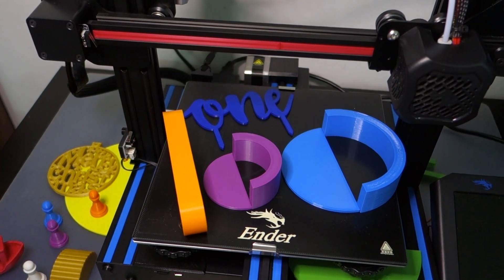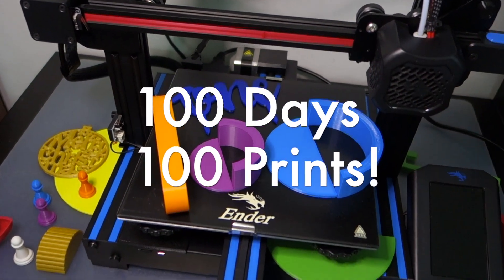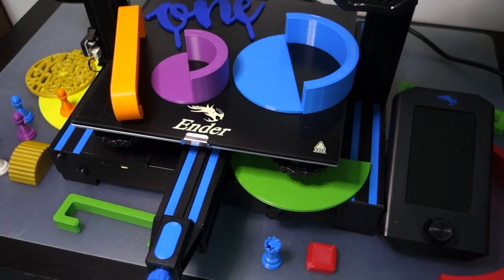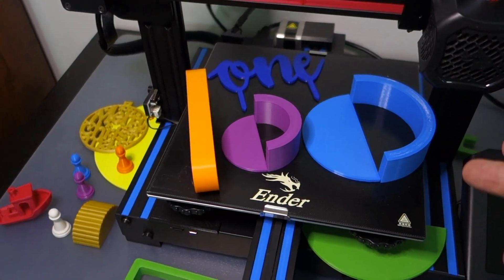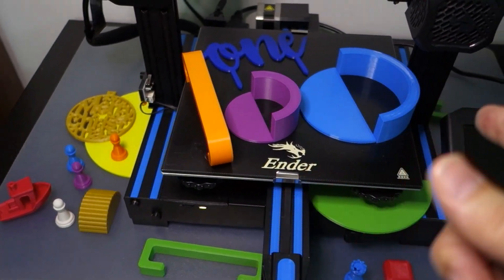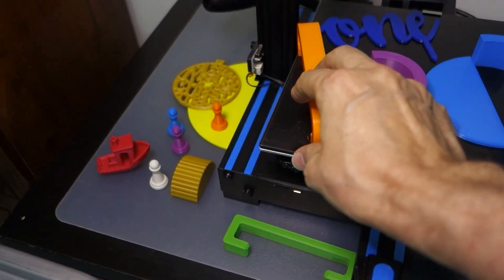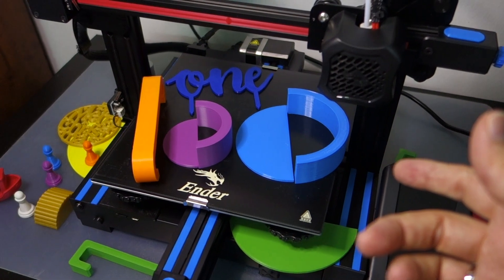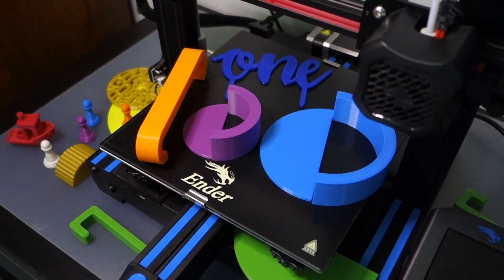100 3D Prints in 100 Days!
Would you try the 100 Prints in 100 Days challenge? In my first few months of owning a 3D printer, my family has joked that I've found a reason to print every single day. And...they're right! Check out the variety of prints (most of which have been created for practical use around my home!) that I've made in my first 100 days of 3D printing. Here's to making sure that our 3D printers don't just sit around in a corner getting dusty, but get lots, and lots, and lots of use.

If you're interested in purchasing a 3D printer, this is the one I use.

Creality Ender 3 V2